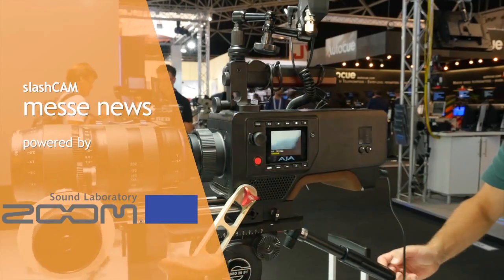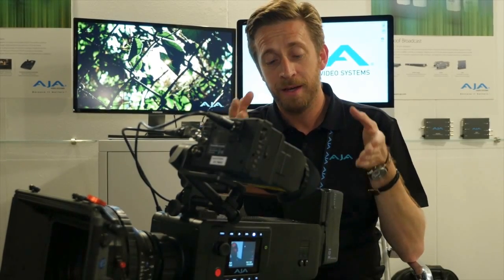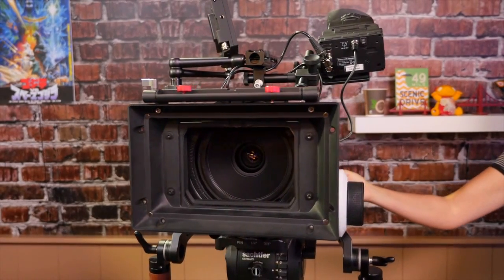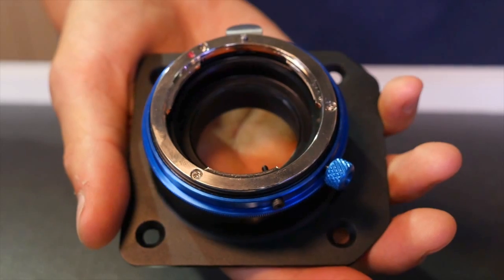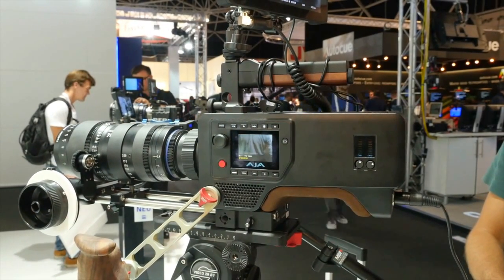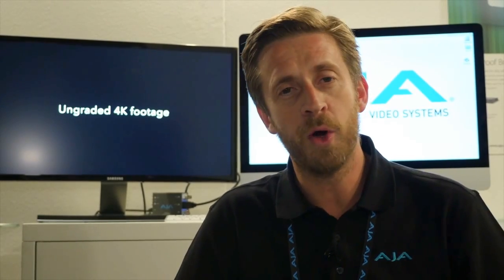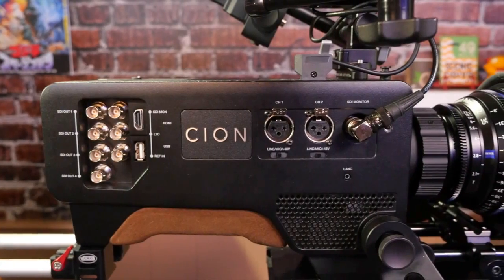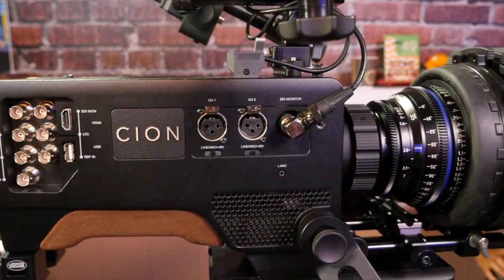IBC 2014: AJA CION 4K Camera: Specs Pricing Availability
AJA presents (in english) the CION 4K Production Camera to the slashCAM Crew at IBC 2014 with specific Info on CION´s: Specs, Ergonomic Layout, Pricing & Availability